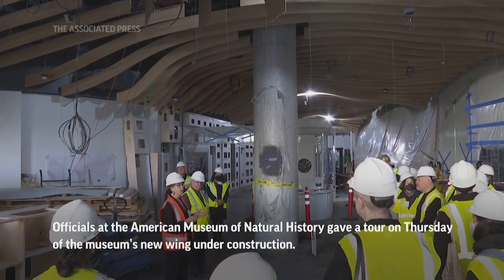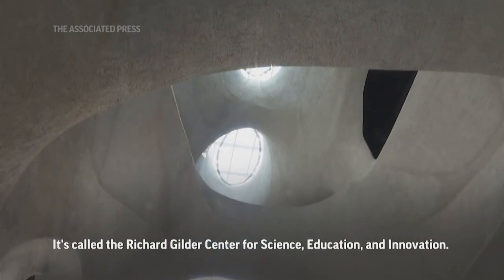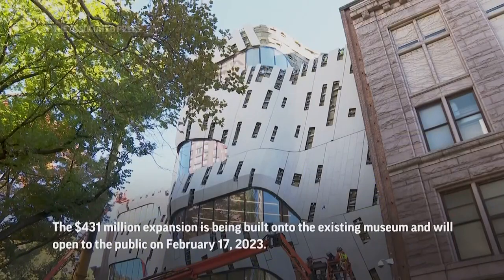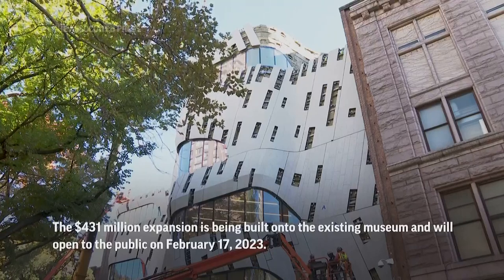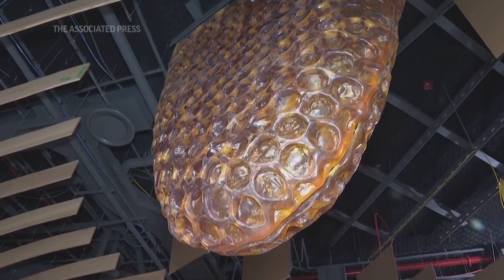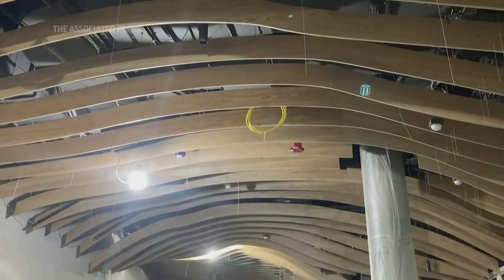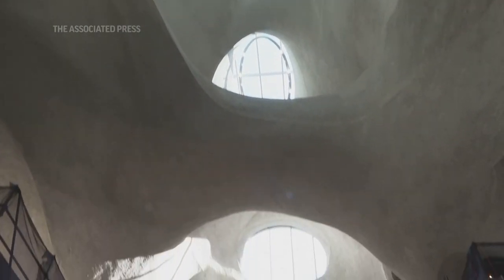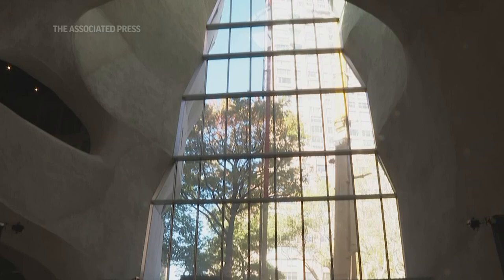NYC natural history museum previews new wing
RESTRICTION SUMMARY:
ASSOCIATED PRESS
New York - 27 October 2022
1. Various exteriors and interiors of new Richard Gilder Center for Science, Education, and Innovation wing of the American Museum of Natural History
ANNOTATION: NYC natural history museum previews new wing. Officials at the American Museum of Natural History gave a tour on Thursday of the museum's new wing under construction. It's called the Richard Gilder Center for Science, Education, and Innovation. The $431 million expansion is being built onto the existing museum and will open to the public on February 17, 2023.
2. SOUNDBITE (English) Ellen V. Futter, President of the American Museum of Natural History:
++PARTIALLY COVERED++
"There are a number of just thrilling exhibits in this space in addition to the magnificent architecture itself. There's the Solomon family insectarium, where you'll encounter live insects. You know, insects are the dominant species on Earth. There are critical vector for the environment and for human health."
3. Various interiors of new wing
4. SOUNDBITE (English) Ellen V. Futter, President of the American Museum of Natural History:
++COVERED++
"Beyond that, you'll also see a collection's core multi stories that goes up the height of the building, which will have 4 million more elements of objects of the museum's collections. And you'll have an understanding that this is the evidence on which science is based, that it's predicated on real things that we work on in the scientific process and why science should be trusted, which is really urgent right now."
STORYLINE:
Officials at the American Museum of Natural History gave the media tour on Thursday of the museum's new wing, the under-construction Richard Gilder Center for Science, Education, and Innovation.
The new $431 million expansion is being built into the existing museum, originally from the 19th century.
It will open to the public on February 17, 2023, and feature a live insect exhibit, a research library, a learning center and an exhibit called Invisible Worlds. Museum officials say the new wing will house four million scientific specimens.
The library is funded by the city and state of New York and private funding sources.